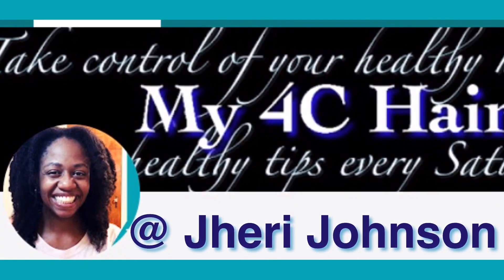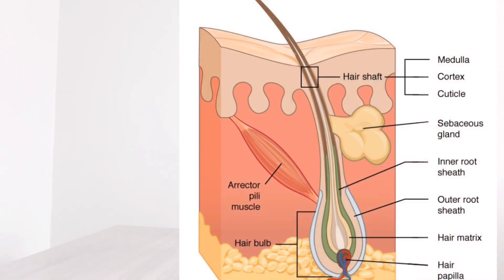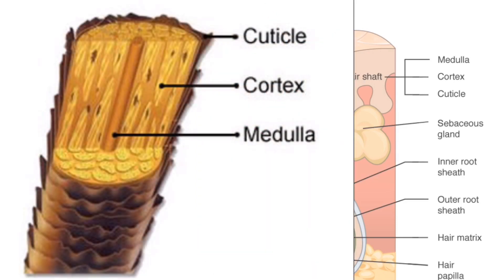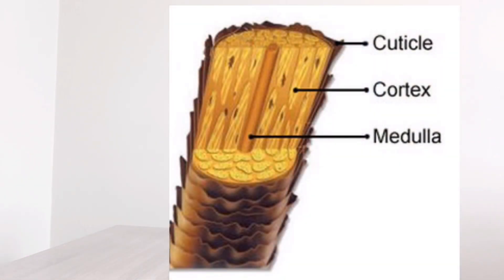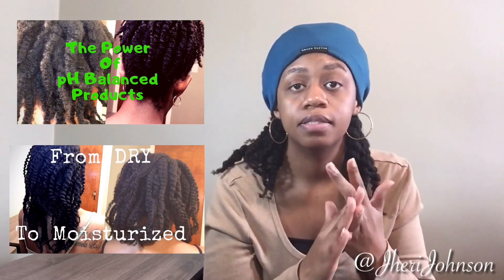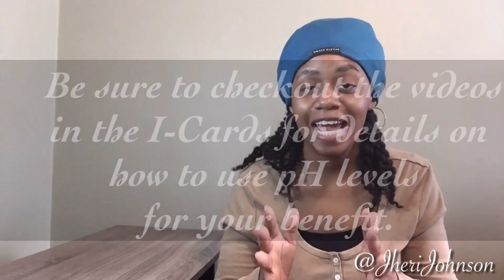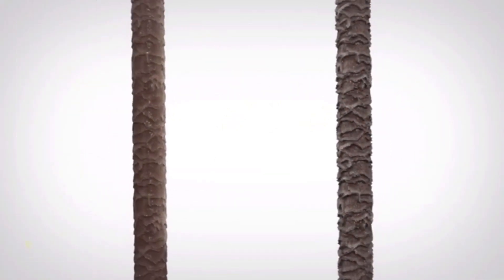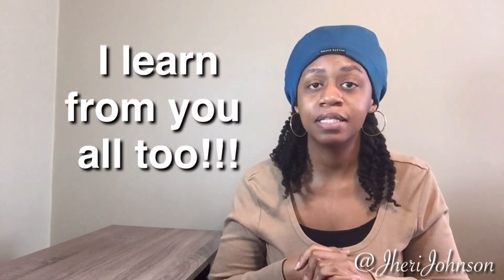How To Grow Long Natural 4C Hair By Doing 3 Things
Week 13! Let’s talk about how to grow long natural 4C hair by doing 3 things, and take my Hair Growth Challenge 2020! Are You playing to Win or playing Not to Lose?

Let’s talk Hair Structure

The hair shaft is composed of three layers: the cuticle, cortex, and medulla.

The cuticle is the hair’s outermost layer which has shingle or scale like cells that overlap. These cells work defensively to prevent damage to the hair’s inner structure and to control water content of hair fiber.

The middle structure includes the cortex which provides STRENGTH, color and texture of the hair.

The innermost structure is the medulla layer which is only present in large thick hairs. This nearly invisible layer is the most soft and fragile, and serves as the pith or marrow of the hair.

The improper use of tools, heat, excessive manipulation and chemical over-processing can cause damage to the cuticle layer of the hair, weakening the integrity of the hair. Which leads to breakage.

In order to maintain healthy strong hair, you must care for all 3 layers of the hair shaft.

Basic education on hair science, can make a major difference in your journey.

Let’s talk Porosity

Porosity refers to how well your hair is able to absorb and hold moisture. It is affected by the flexible outer hair layer called the cuticle, which determines how easily moisture and oils pass in and out of your hair.

Porosity is genetic, but it can also be affected by external factors such as exposure, heat treatments and chemical processing. Knowing your hair's porosity can help you choose the right products to keep your hair well-moisturized, supple, strong and shiny.

*Turn on The BELL Icon so You Get Notified of New Releases!*

*Let’s be friends, follow me on the IG @:*

*Let’s Talk Hair*

If you need help with maintaining and growing your natural hair, let’s set a time to talk!

Natural hair is a science; yet once you understand the right way to care for your strands, your growth potential will be unlimited!

Or